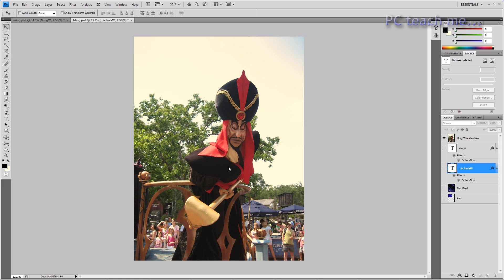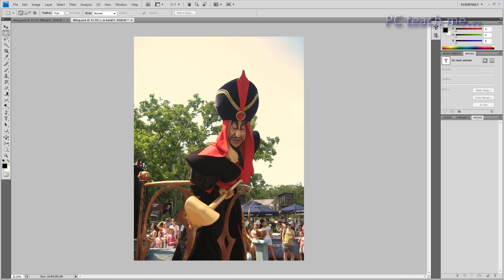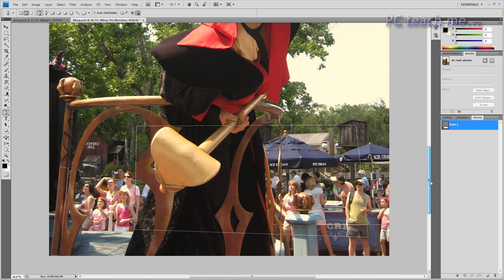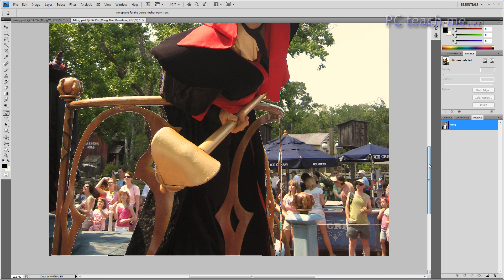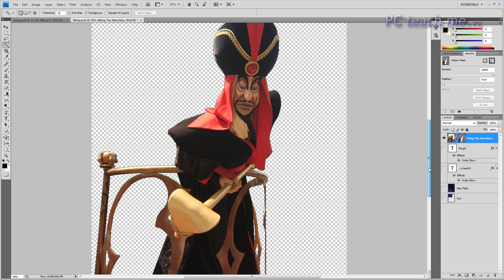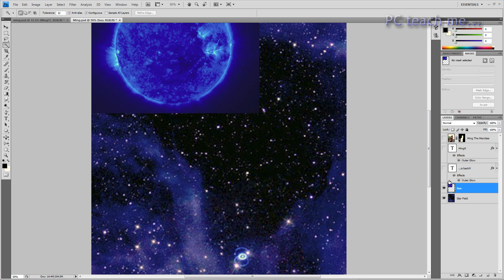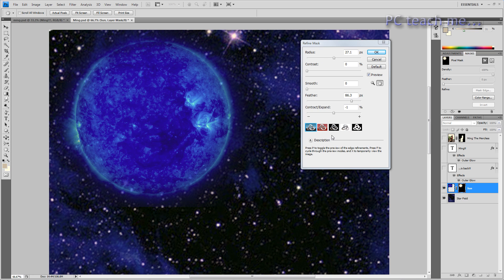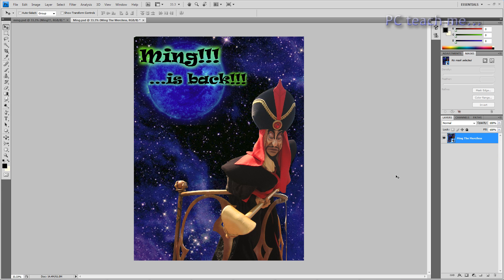Photoshop - Layer Masks Vectors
Following the very successful "Layer Masks" video I upload late last year, I thought I should expand on this avenue further. So here we are layer masks with vectors. Using vectors give the user more control over the detail you want to retain compared to standard techniques shown in the earlier video. Vectors provide the much needed ability to use scissors to cut out what you want, this video will explain how you would achieve vector masking with the use of "paths".  So get your ray guns ready as we bring Ming the merciless back from the grave!